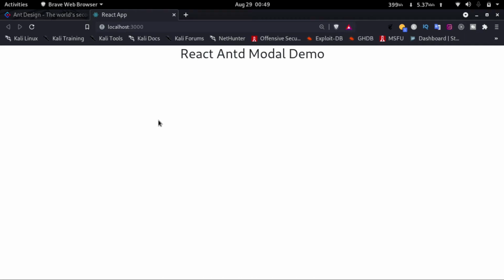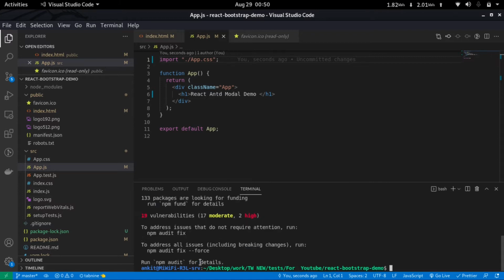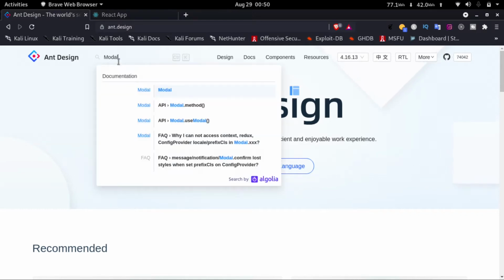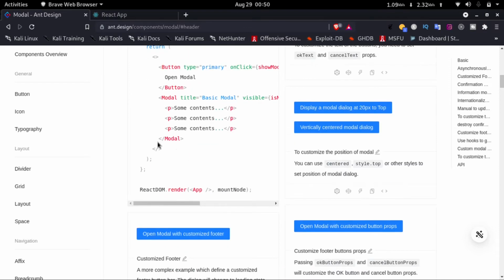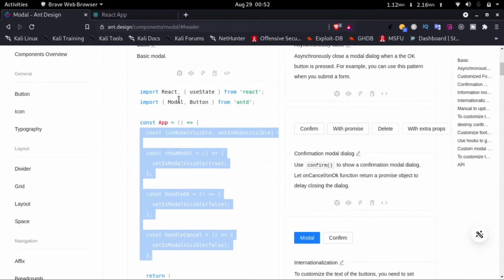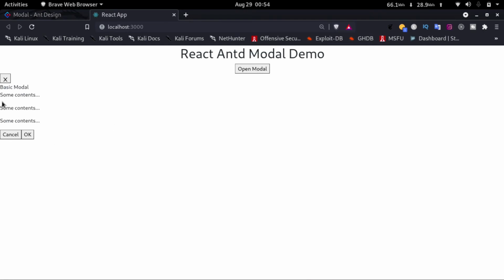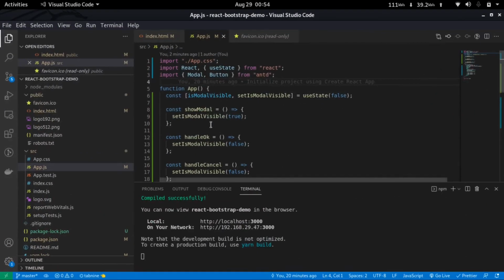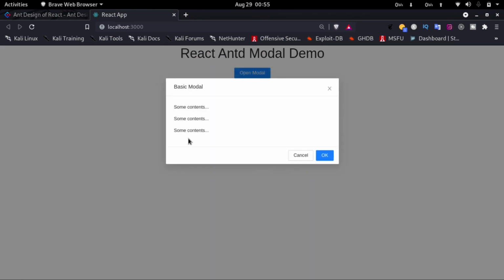How To Use Antd Modal In ReactJs | React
In this video you will learn how to use Antd Modal In ReactJs

React (also known as React.js or ReactJS) is a free and open-source front-end JavaScript library for building user interfaces or UI components. It is maintained by Facebook and a community of individual developers and companies.React can be used as a base in the development of single-page or mobile applications. However, React is only concerned with state management and rendering that state to the DOM, so creating React applications usually requires the use of additional libraries for routing, as well as certain client-side functionality.

Ant Design React is an enterprise-class UI design language and React UI library with a set of high-quality React components, one of best React UI library for enterprises.